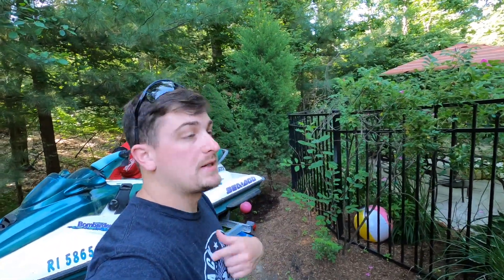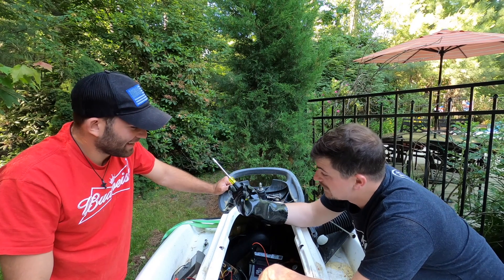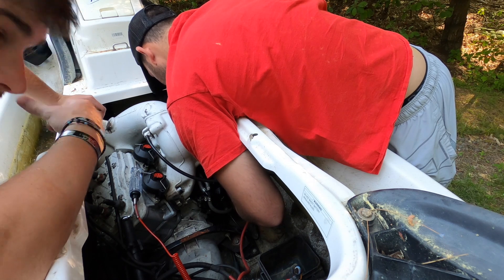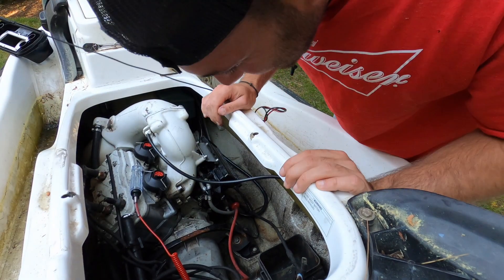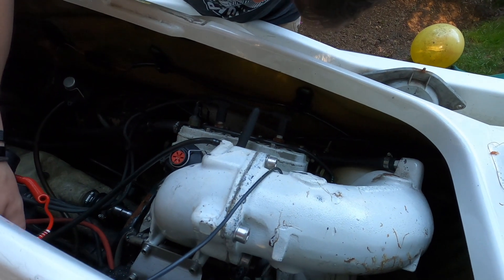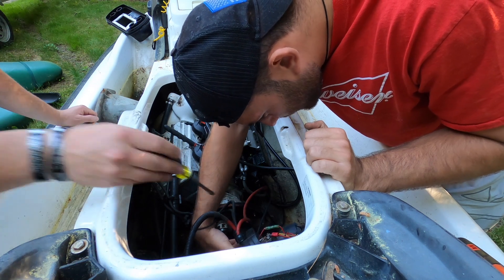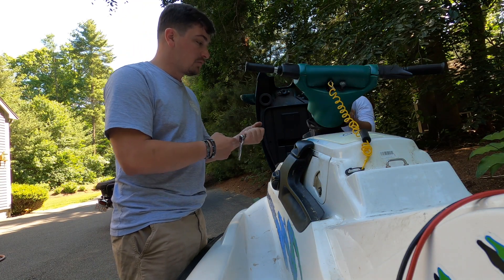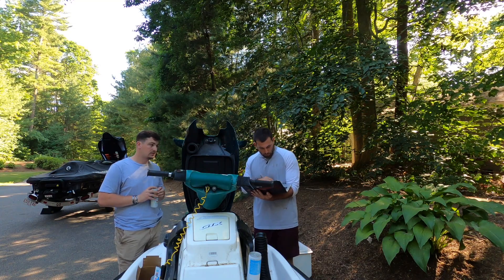CHEAP SEADOO GTX REBUILD (PART 2) BIG ISSUES???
In this episode as we continue to work on the cheap sea-doo GTX  we are still at an impasse however we now have had some signs of life from the ski and this is ground breaking for us. those signs of life is that we have managed to get the ski to turn over with the starter telling us that the starter is working and that the ski is free and not frozen in regard to the motor. The other sign of life that we have is a blinking red light from the information cluster however we did end up losing that somewhere down the line and we are not 100% sure why we lost that in the first place. By the end of the few days of work we have determined that we believe the computer or the key is gone and that we are sending them out to be tested off site. Hopefully this will help us diagnose this further and give us direction on where to go next!